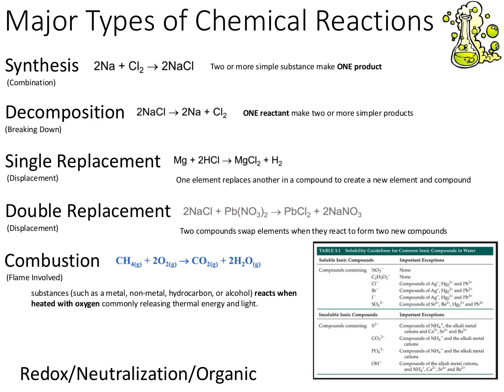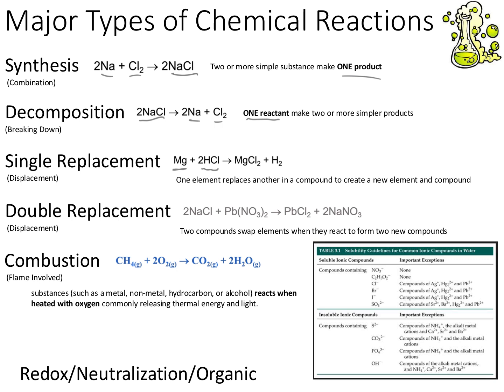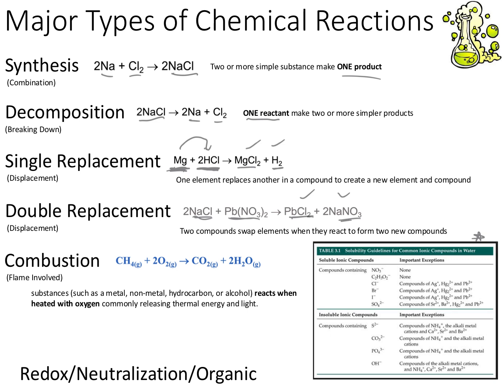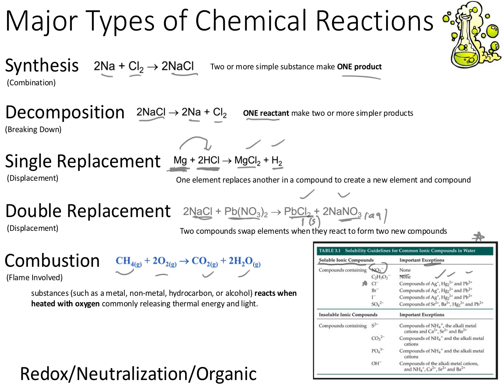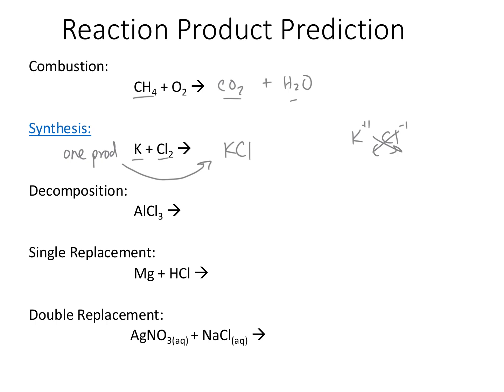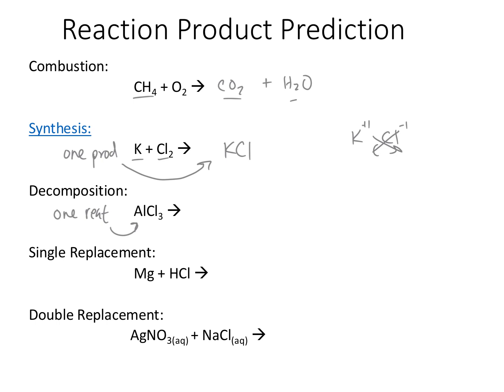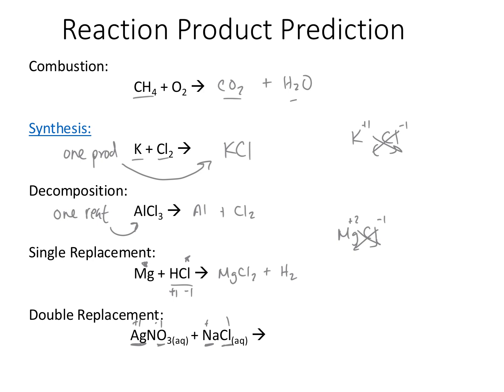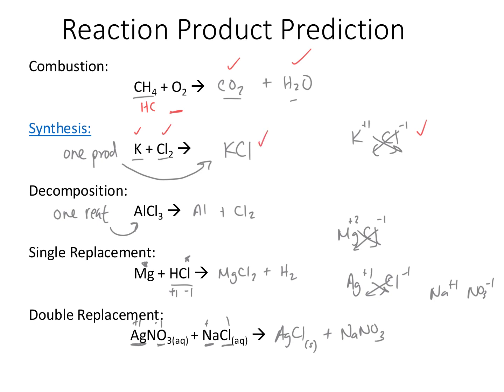IB-Reaction Basics and Product Prediction Review